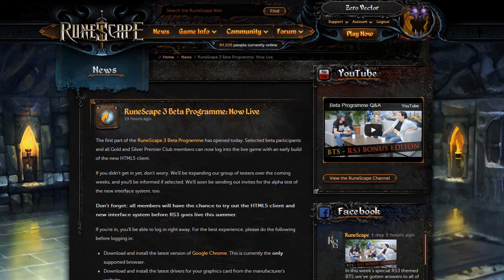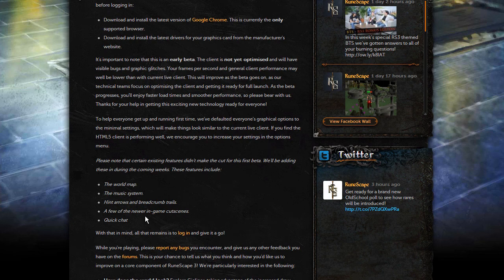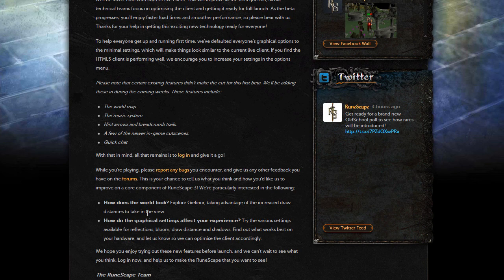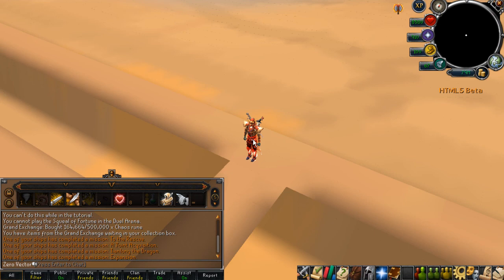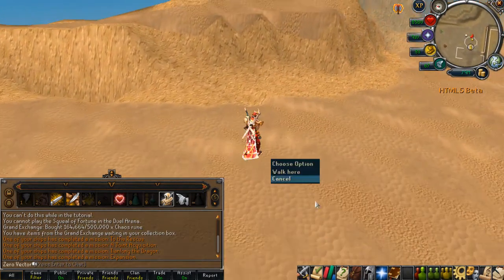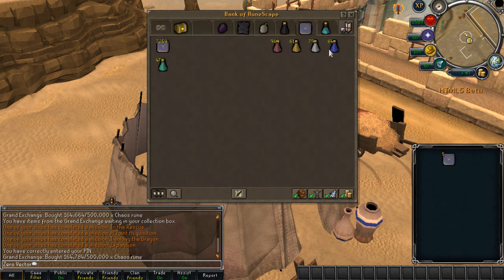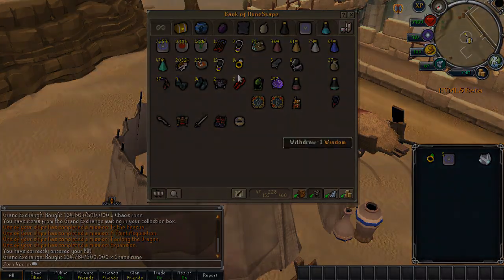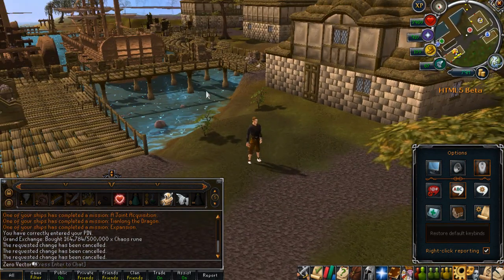RuneScape 3 Beta - Day 1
Day 1 Beta testing for RuneScape 3: a very early test phase of RS3 and the new HTML5 engine. Where should we visit next? Let me know.